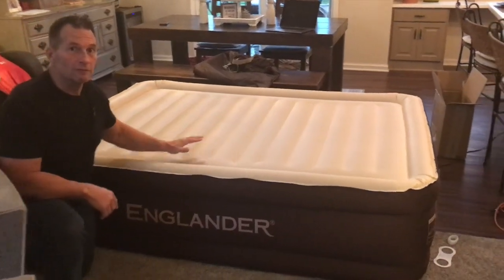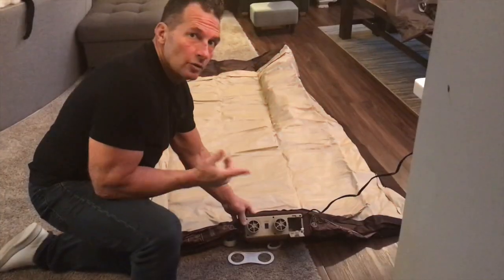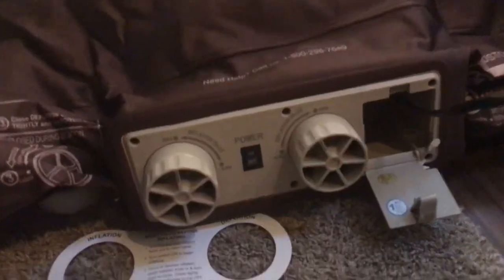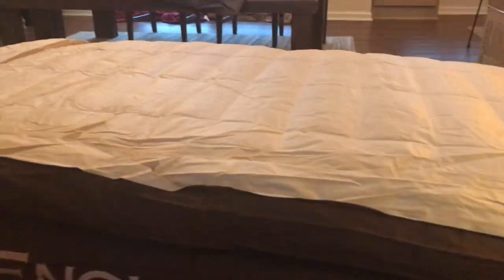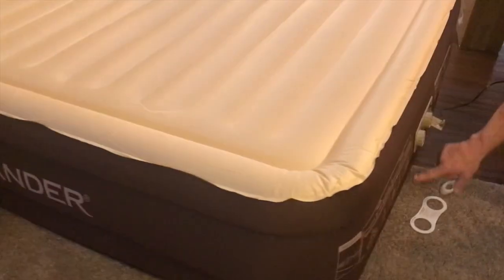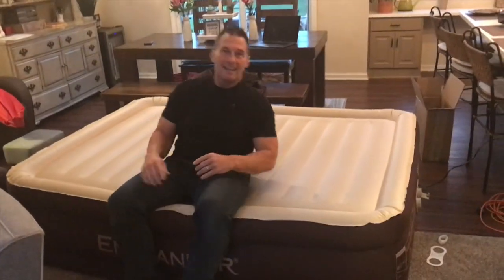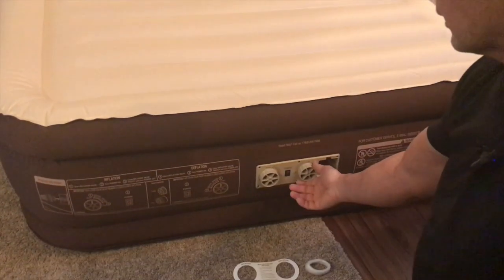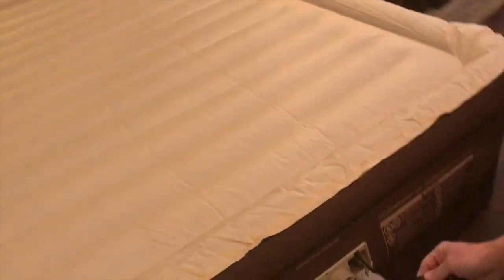Englander Air Mattress